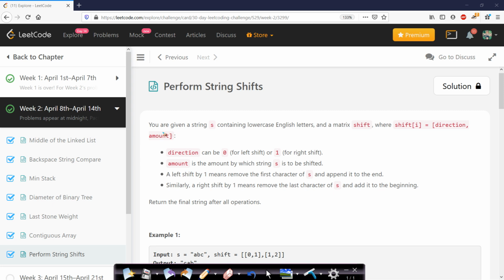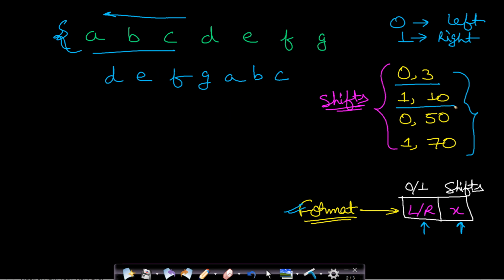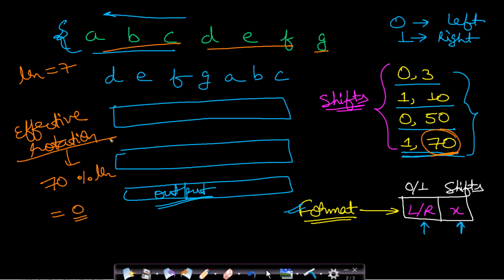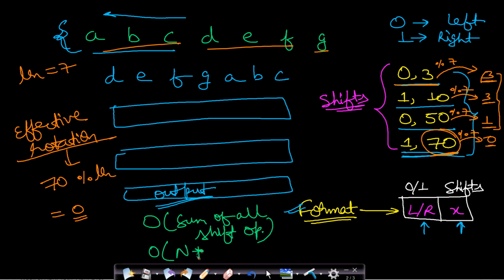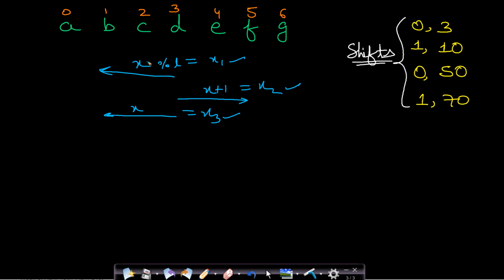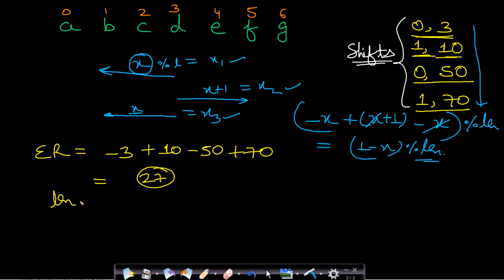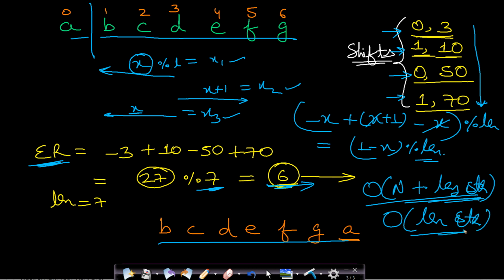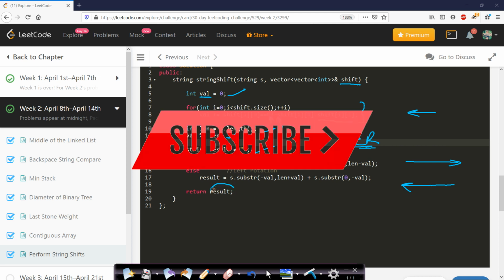Perform string shifts | Leetcode | String rotation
This video explains a very interesting and intuitive problem which is to perform string shift operations. We are given an array of queries and we are required to shift a string in the same order of query and return the string. Rotation of string can be both left rotation and rotation and can be present in any sequence. I have started with the bruteforce approach and optimized it twice to achieve an optimal approach for this problem in just O(N) time complexity. CODE LINK is present below.